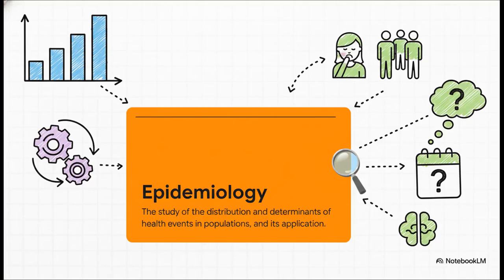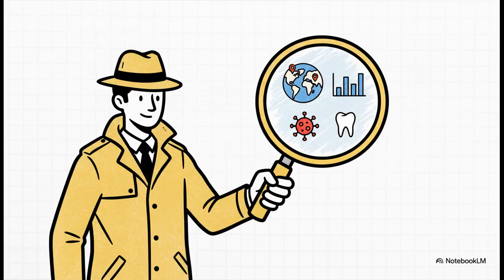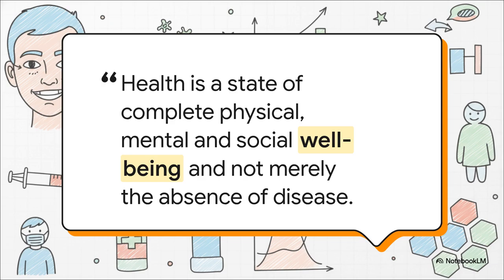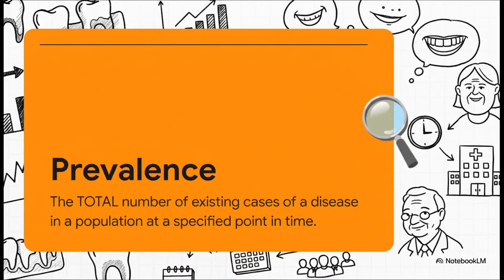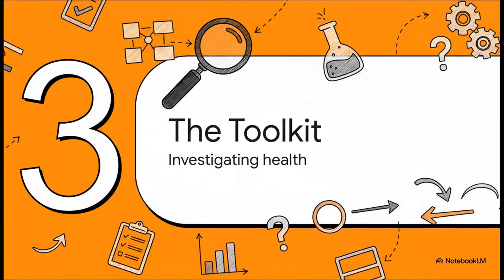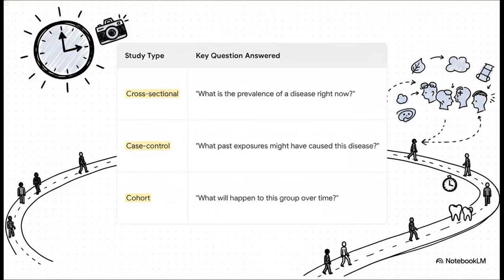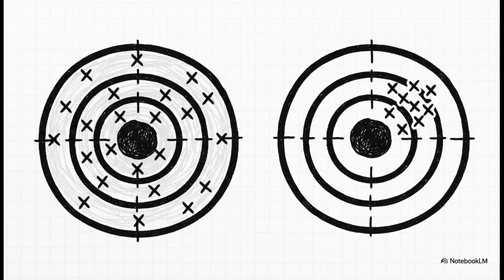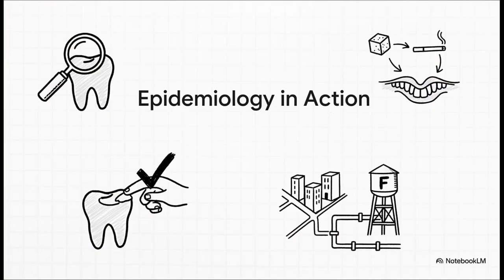Introduction to Epidemiology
This video provides a brief introduction to the basic concepts of epidemiology. It was prepared for first-year students of the English-language Dentistry programme at the Medical University of Silesia as part of the Public Health course conducted by the Department of Environmental Medicine and Epidemiology.

Concept and academic supervision:
Janusz Kasperczyk, MD, PhD, DSc

Note: This video is intended only as a supplement to the textbook and the lecture, and does not replace the full course material.